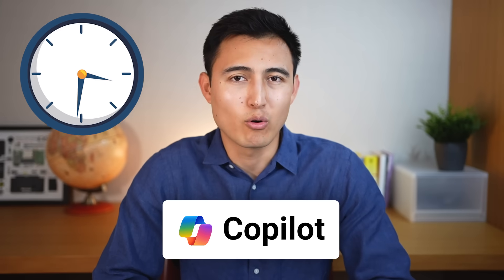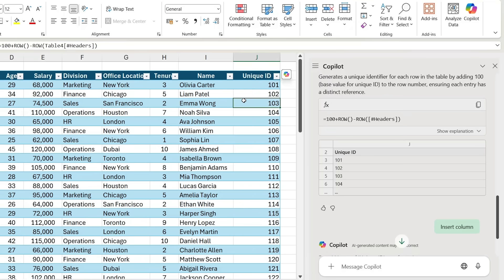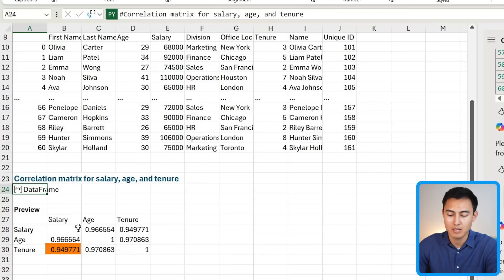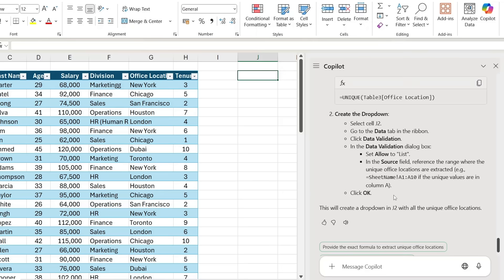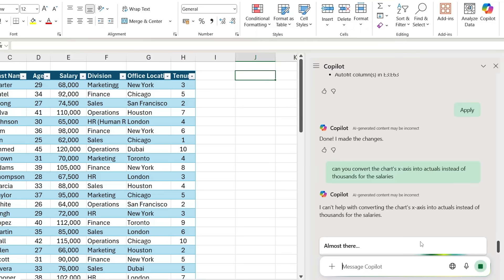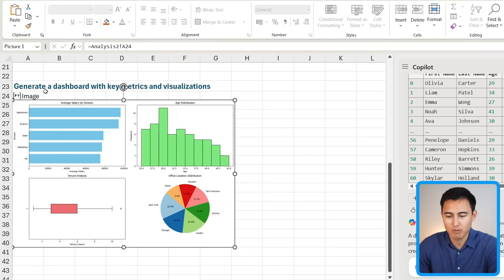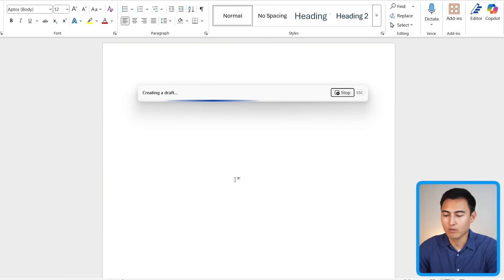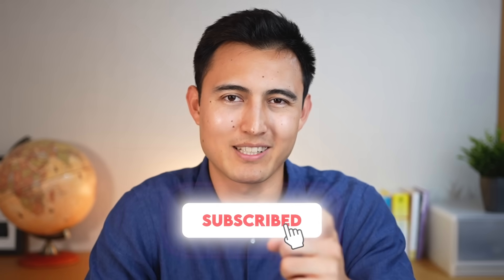Is Copilot in Excel Actually Useful? My Honest Thoughts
How I actually use Copilot in Excel and other Microsoft applications.

There's been a lot of hyper around Microsoft Copilot in Excel. But is it actually good? Let's find out in this video. First, we'll go over it's strengths such as text analysis, basic data cleaning, and data analysis using Python in excel. Second, we'll go over what it's average at. This includes intermediate data cleaning, multi-step processes like creating a dropdown, and follow up questions to your first prompt. Finally, we'll go over the weaknesses, which include working with non-table data in Excel, working on big generic tasks like creating a dashboard, or working with multiple worksheets. After this, we'll go over copilot in powerpoint and copilot in word, where I think it's much more useful. We'll also cover copilot's key advantages in the AI market.

Chapters:
0:00​ - Strengths
4:02​ - Average
8:06​ - Weaknesses
11:11​ - Copilot in Other Applications
12:37​ - Copilot Key Advantages